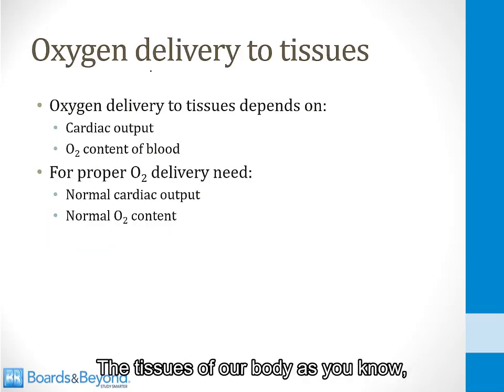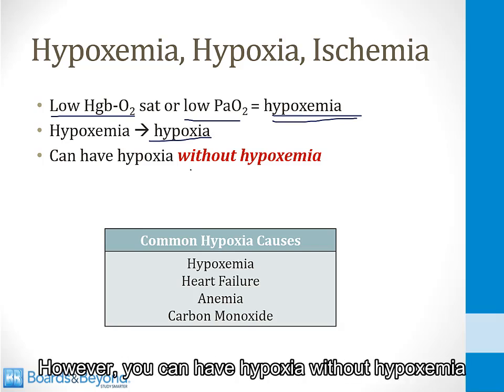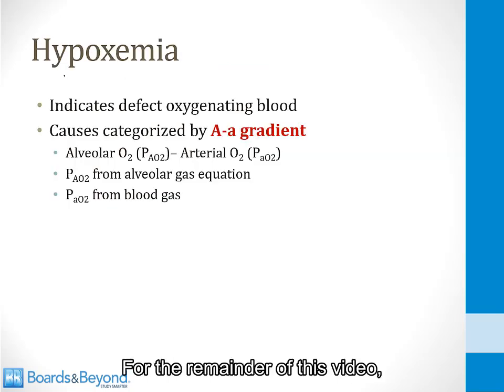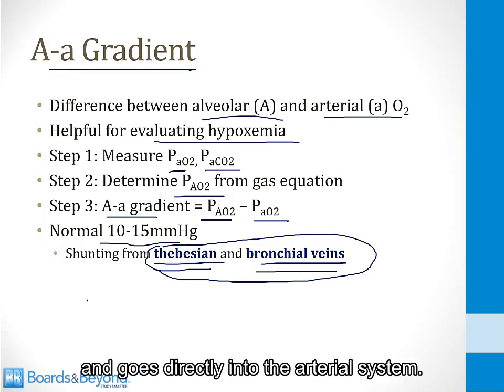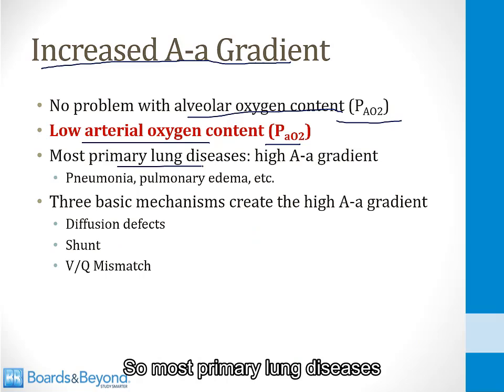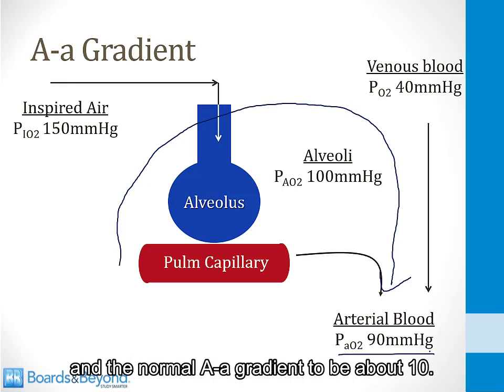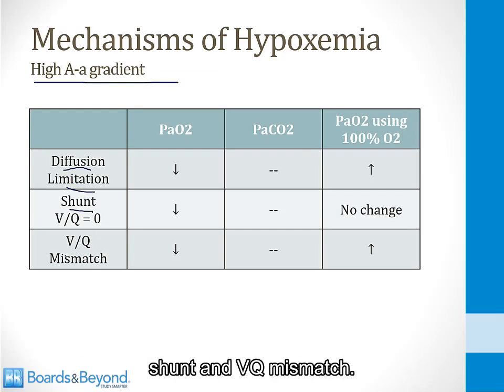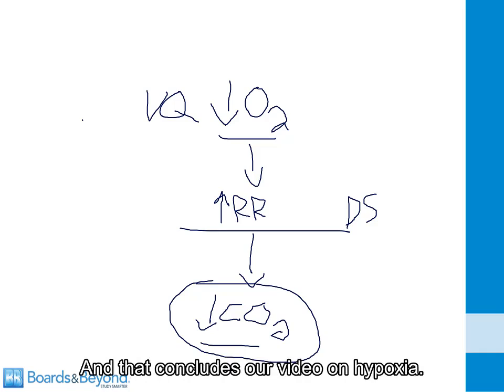RS 1.6 Hypoxia (2020)